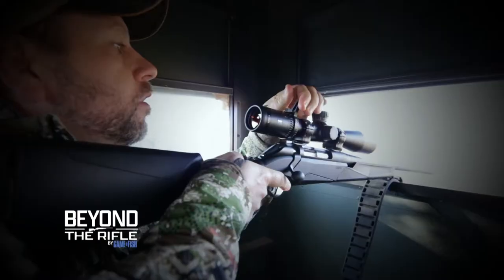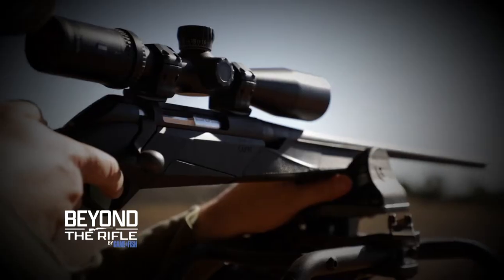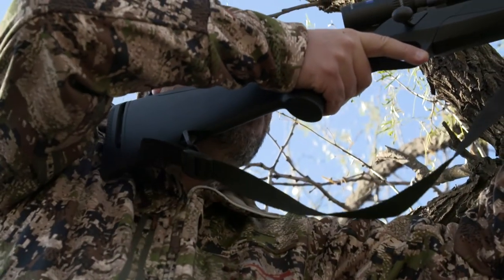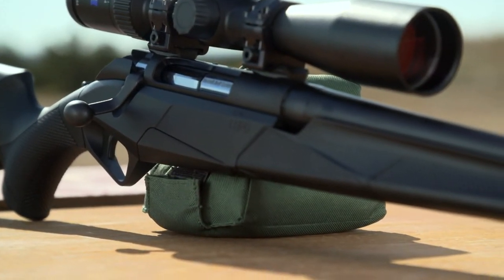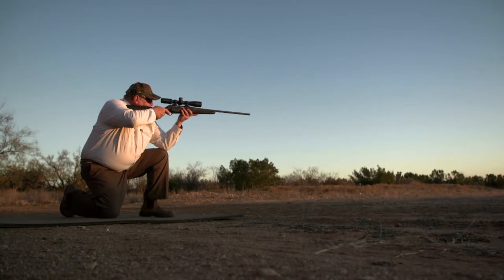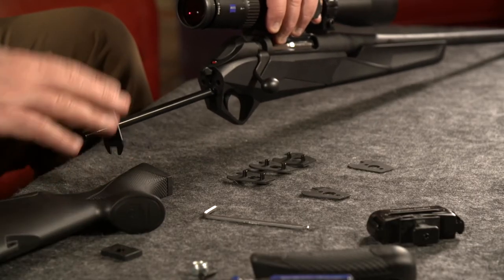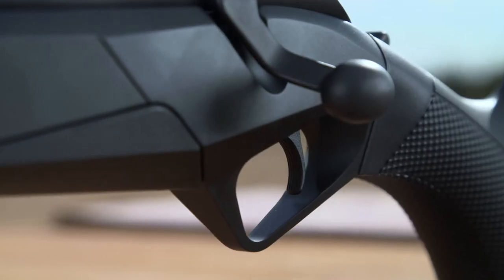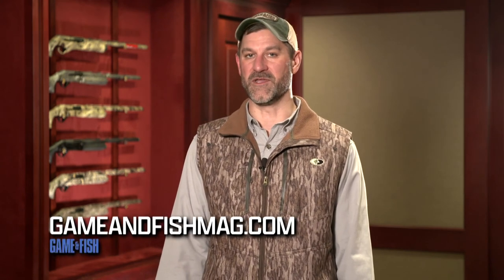Beyond the Rifle - Episode 11: On the Range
We've spent lots of time discussing the features of the Lupo and how they benefit hunters. Now, on episode 11 of Beyond the Rifle, it's time to put these features to use on the range. We realize not everyone can shoot a Lupo today, so we hope this episode gives hunters a good idea of the kind of performance they can expect from this rifle.

About the show: The deer rifle is an American icon. But over the decades the form and function of the deer rifle have changed dramatically. Design, materials, manufacturing, accuracy, ergonomics, handling, capabilities and more have all seen updates—arguably, upgrades. It begs the question: How much better are today’s deer rifles than the ones that previous generations of hunters carried into the woods?

That’s what we aim to answer in Beyond the Rifle, where we take a detailed look at the new bolt-action Benelli Lupo. Join Game & Fish Editorial Director Adam Heggenstaller for this 12-part series that dives into the Lupo’s features, puts them to test in the field and demonstrates what hunters can expect from one of the most modern deer rifles available today.